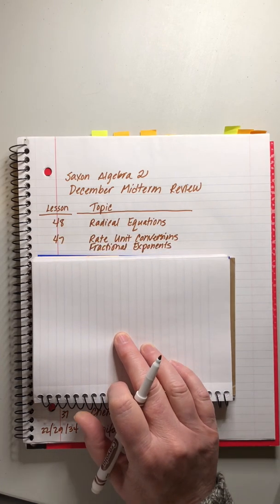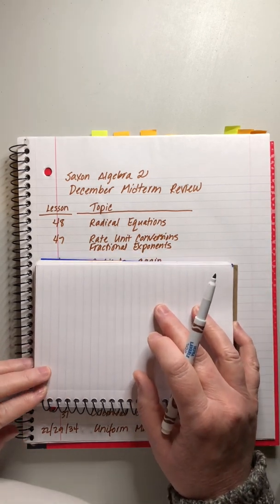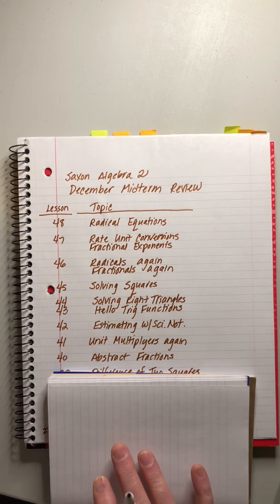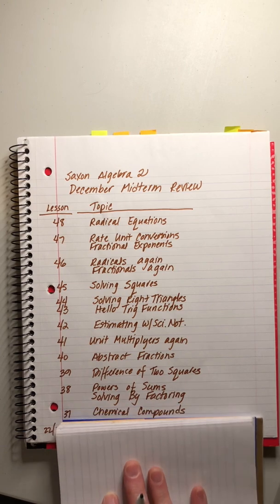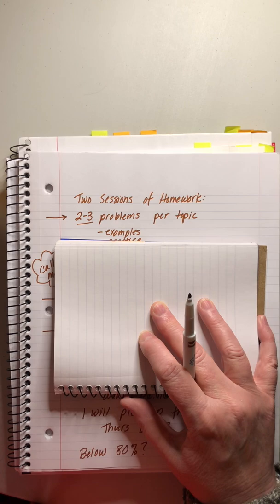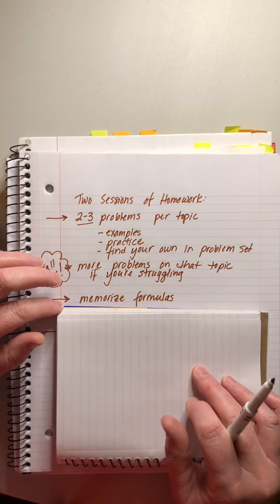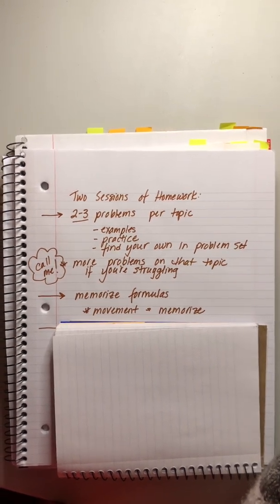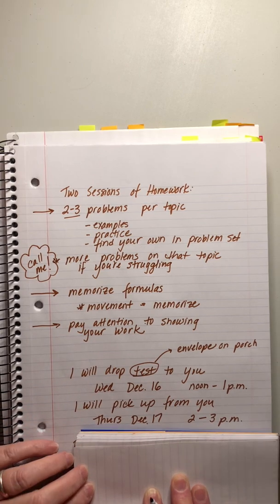Saxon Algebra 2 | Review for December Midterm